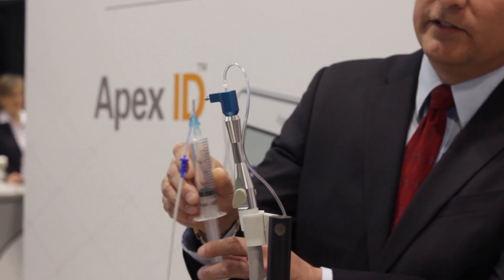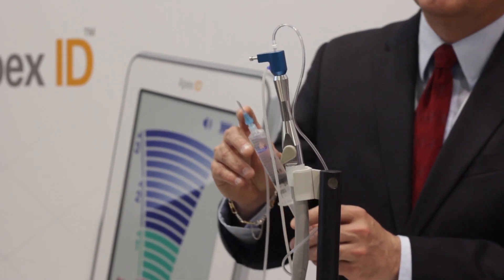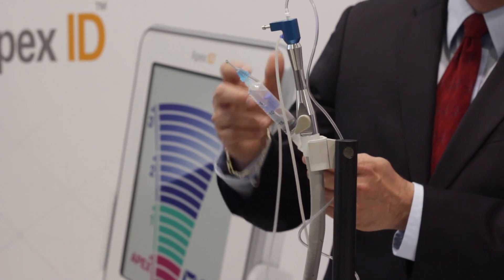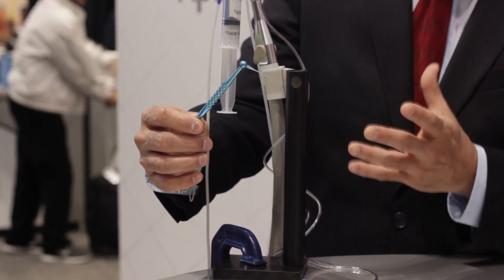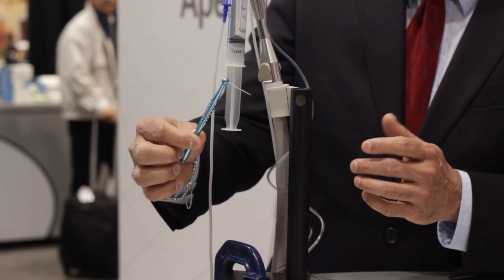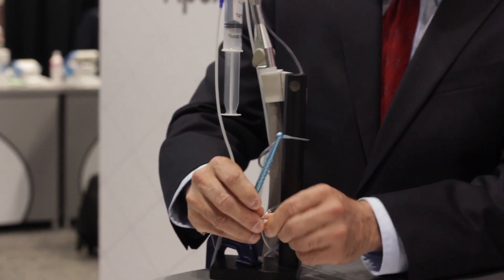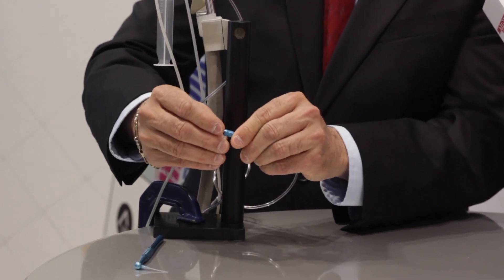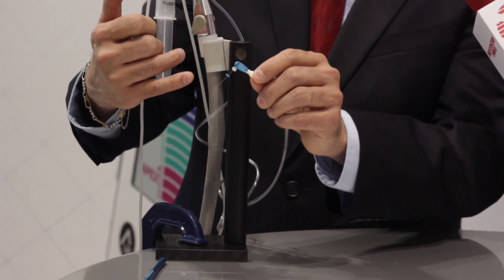Axis/SybronEndo -- EndoVac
Steve Senia, Director of New Product Development at Sybron Dental, showcases EndoVac, which offers a unique way to irrigate during root canal treatments. Watch now to find out how the EndoVac virtually eliminates the risk of an irrigation accident during root canal procedures.